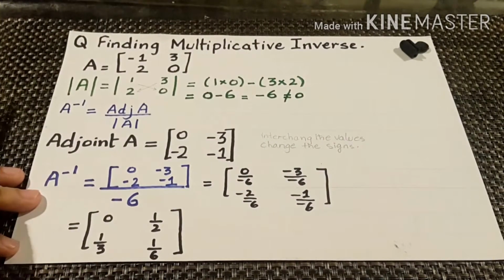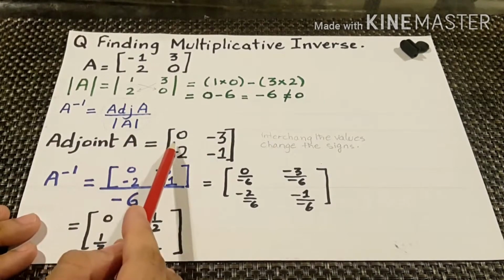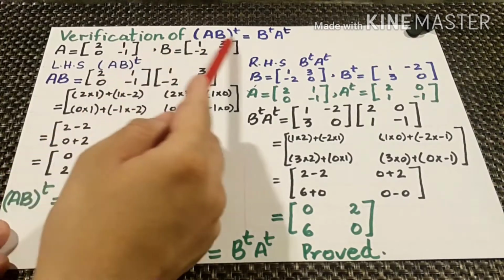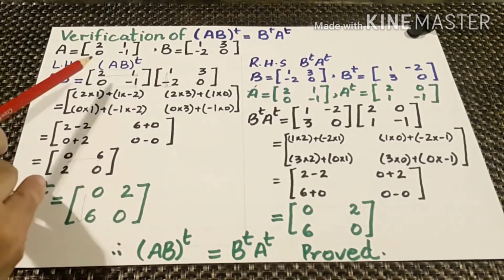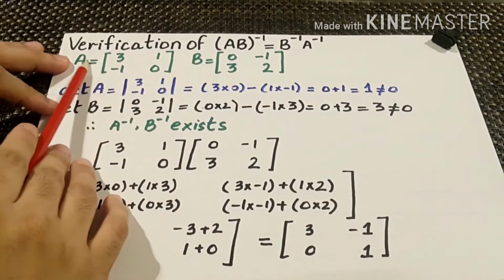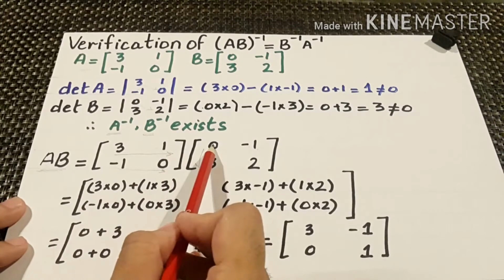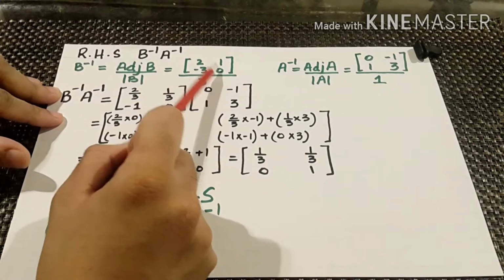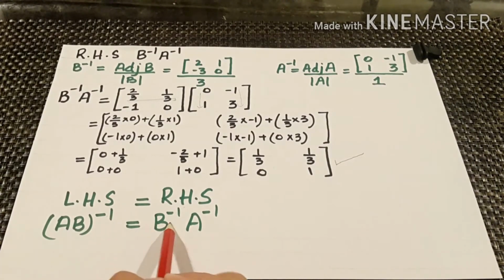Important questions Ex1 .5 chapter 1 matrices /CLASS 9th. easysolvingmaths.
This is about the important questions of ex 1.5 chapter 1 matrices. The solution of questions is done for the students and easy way of explaining makes it more understandable. Hope this will help them in attempting the questions in Board Exams.easysolvingmaths.